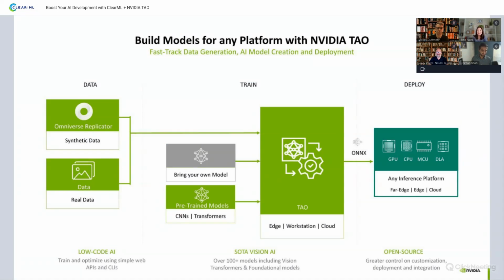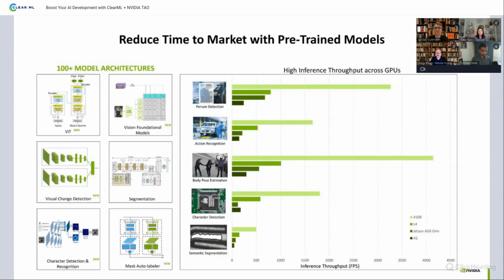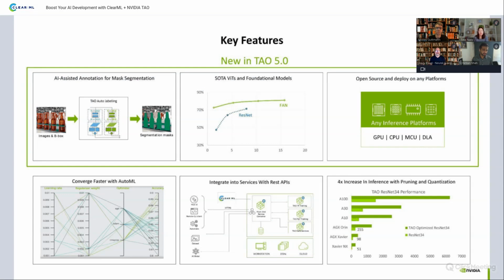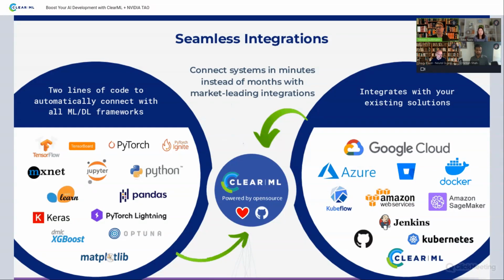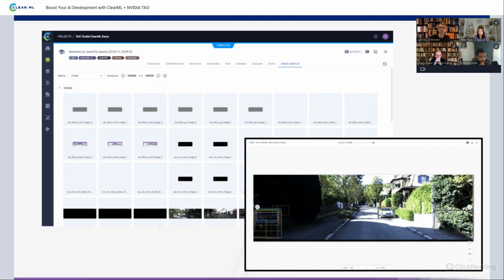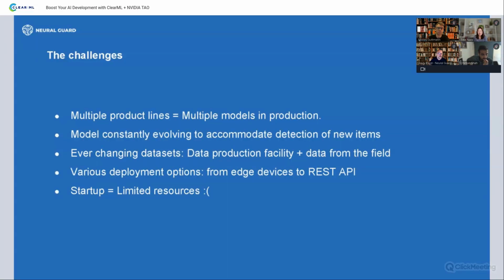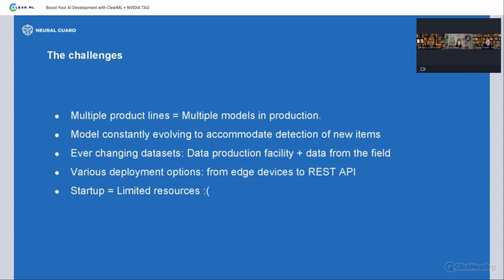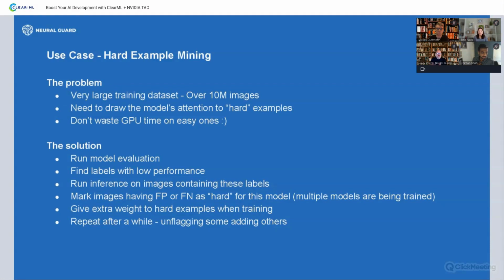[Webinar Recording] Boost Your AI Development With ClearML + NVIDIA TAO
✨ Follow us and star us!